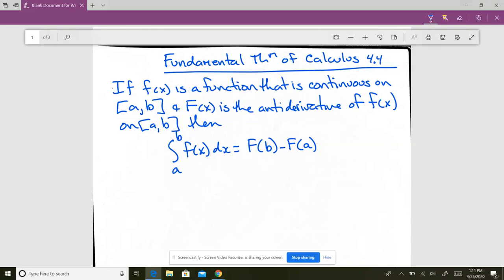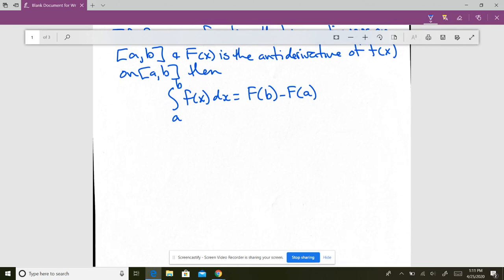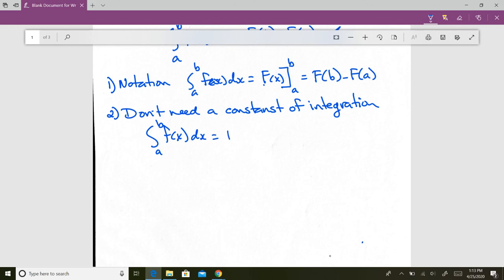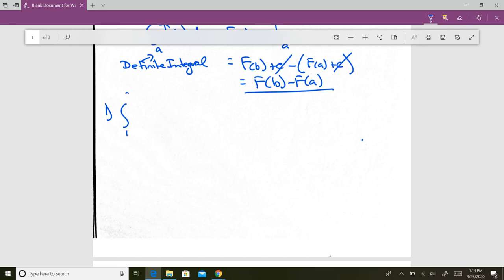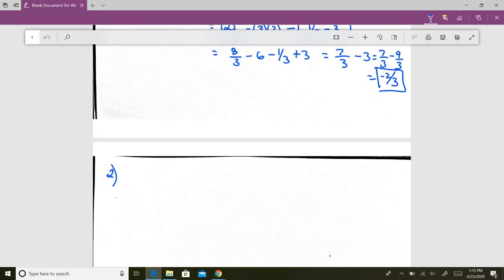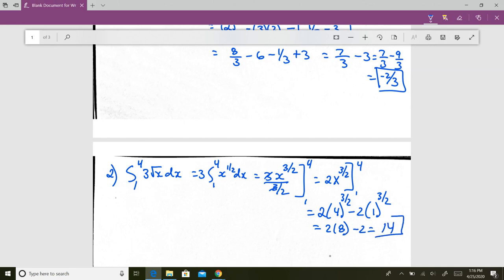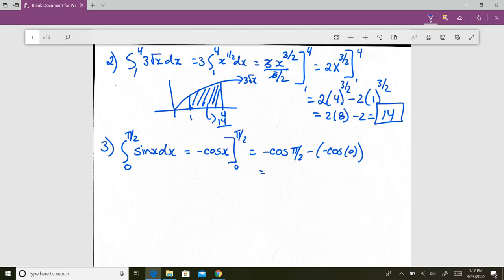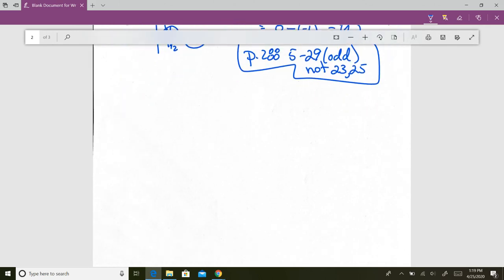4 4 Fundamental Theorem of Calculus Part 1